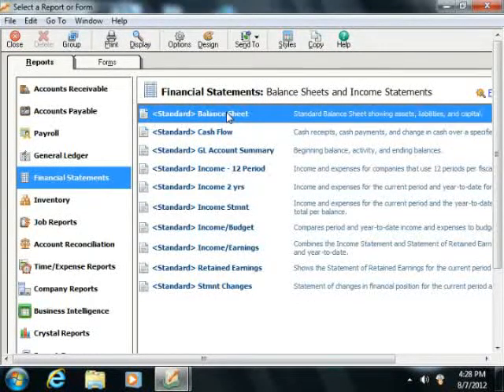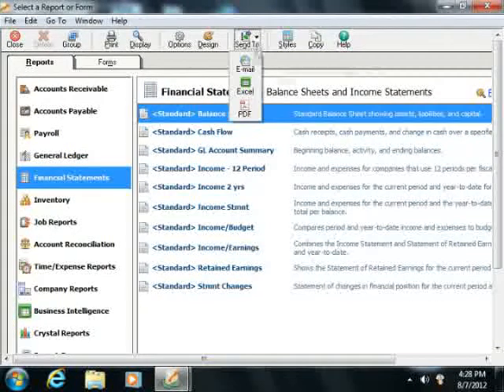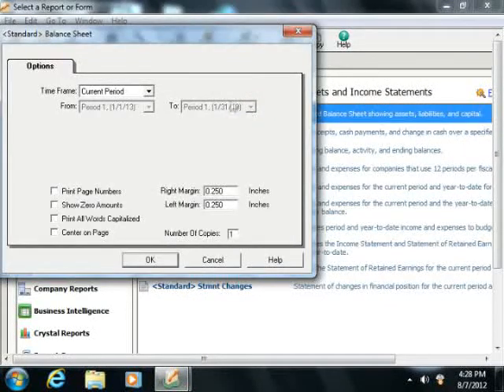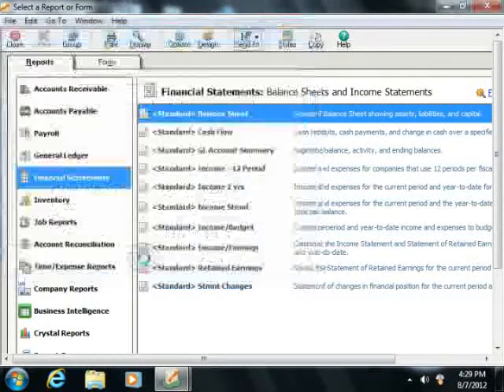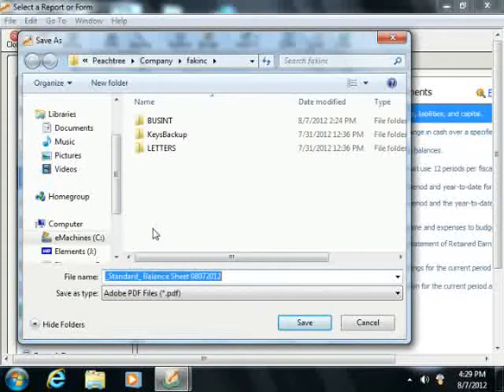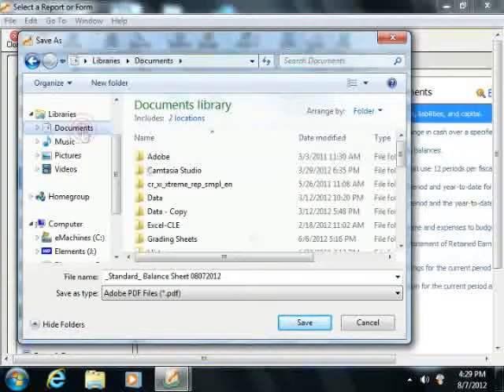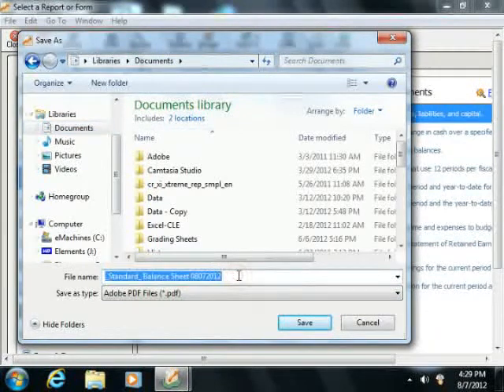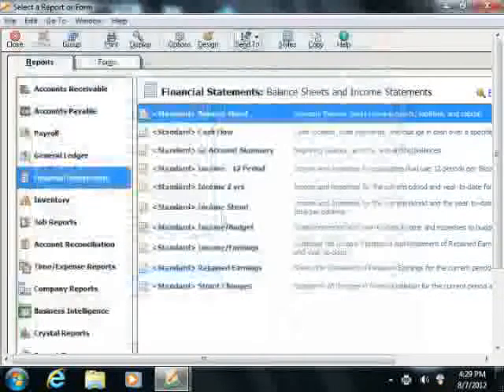Sage 50 Tutorial Exporting Reports to PDF Sage Training Lesson 14.11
Learn how to export reports to PDF in Sage 50 A clip from Mastering Sage 50 Made Easy v. 2013. - the most comprehensive Sage 50 tutorial available. Visit us today!